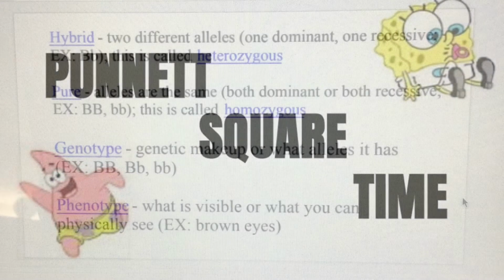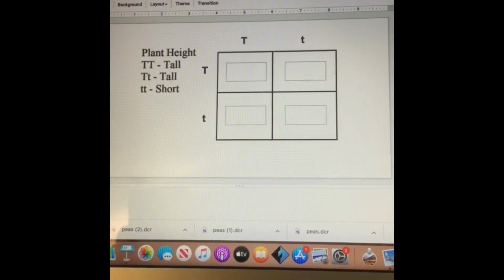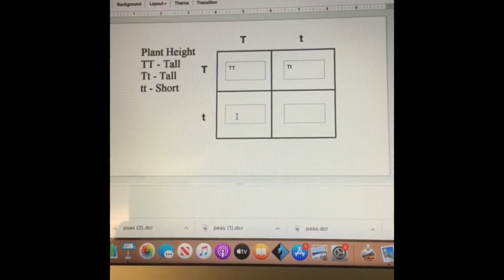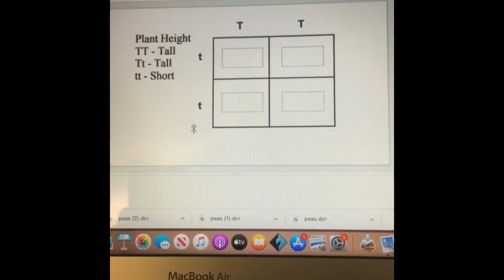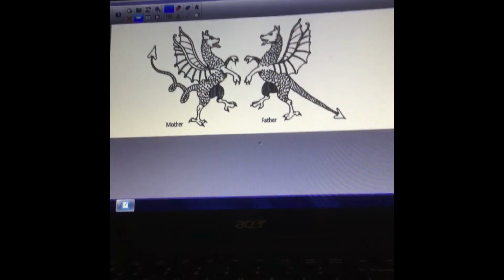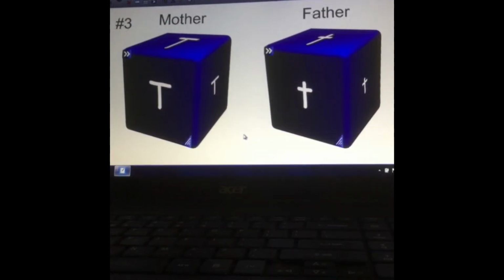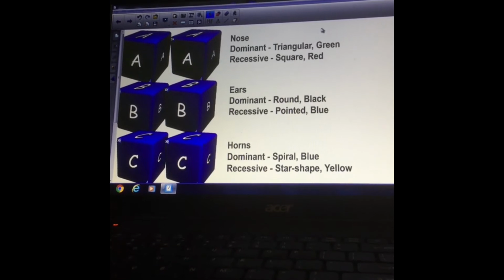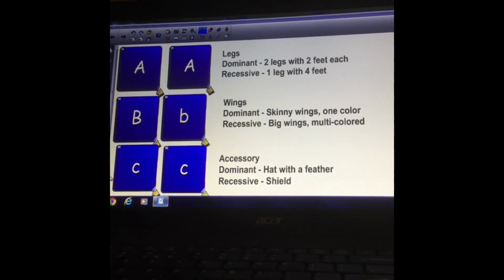Punnett Squares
This is a virtual lab activity. The associated lab report is posted on Teachers Pay Teachers under Jody Maxey.